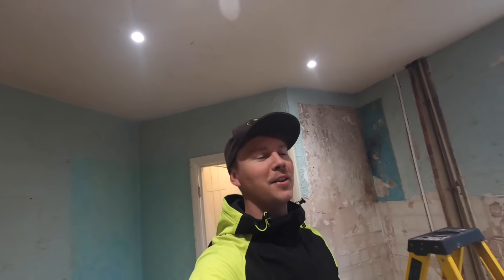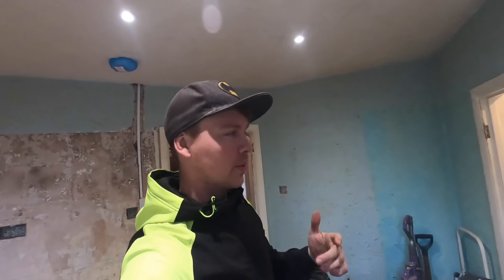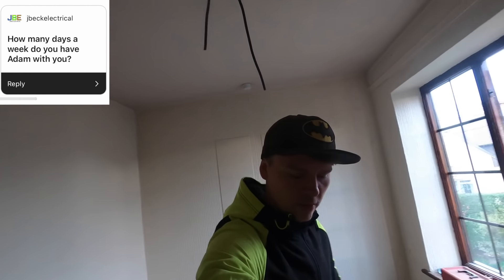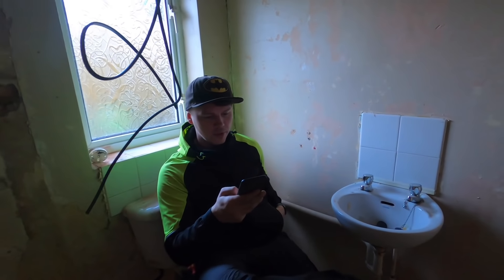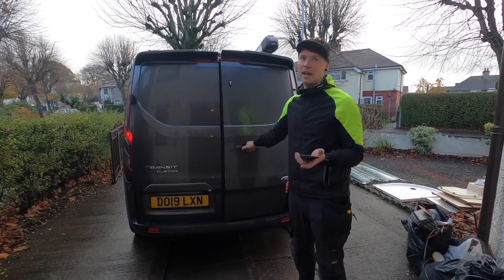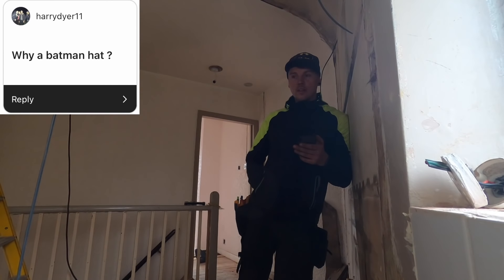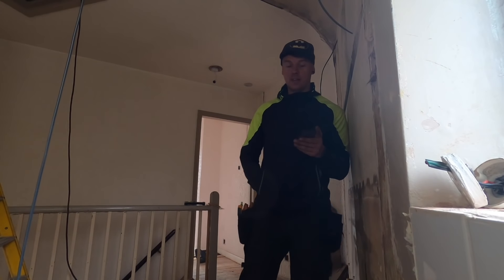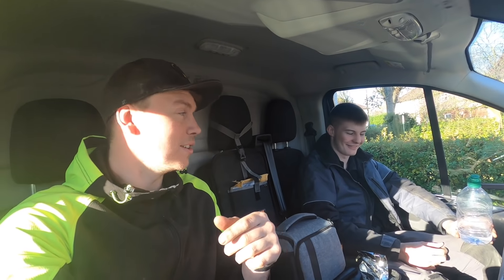The SHOCKING Questions, Exotic life of an Electrician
questions for electricians (me and Adam)